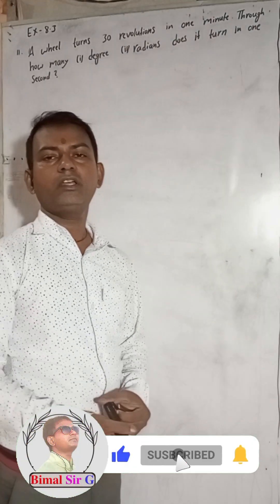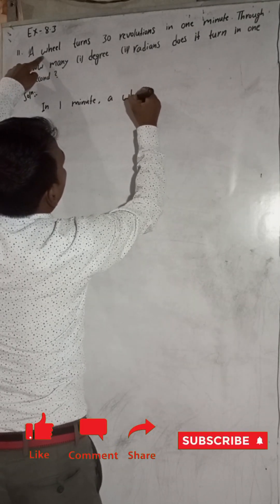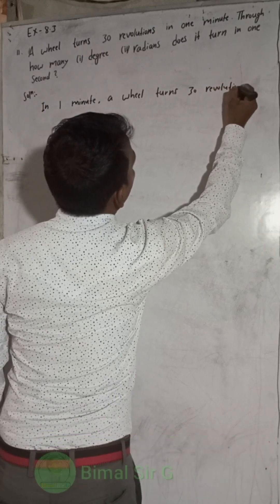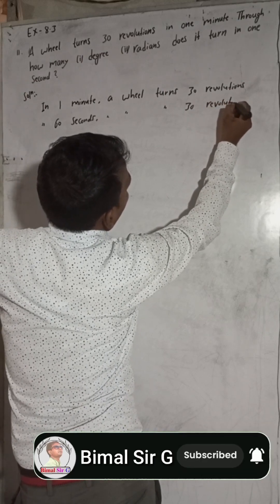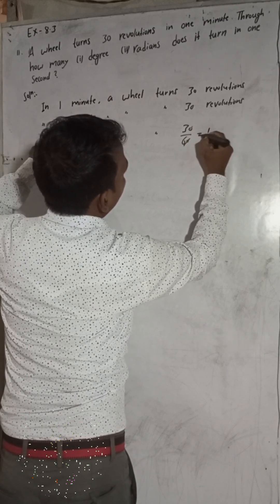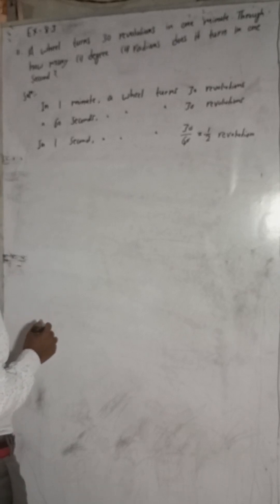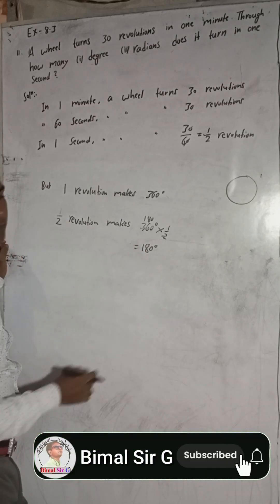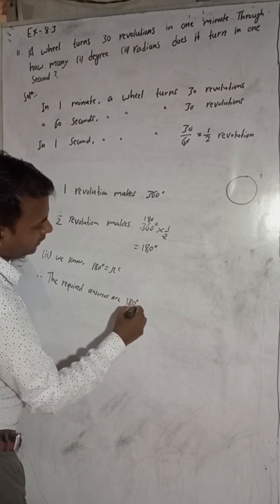11. A wheel turns 30 revolutions in one minute. Through how many degree and radians does it turn i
11. A wheel turns 30 revolutions in one minute. Through how many (i) degree (ii) radians does it turn in one second?